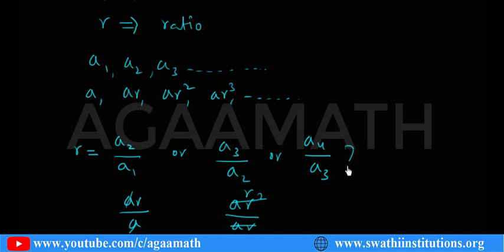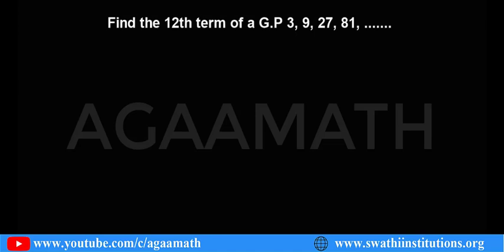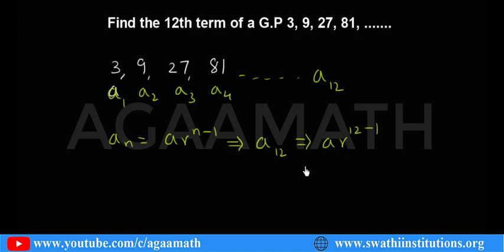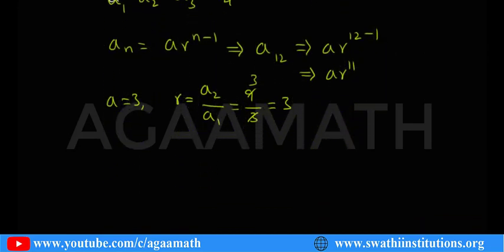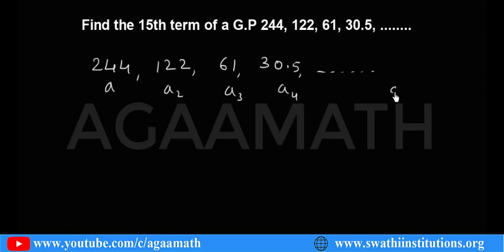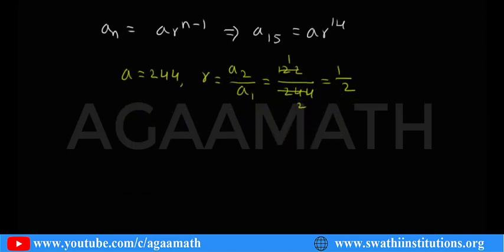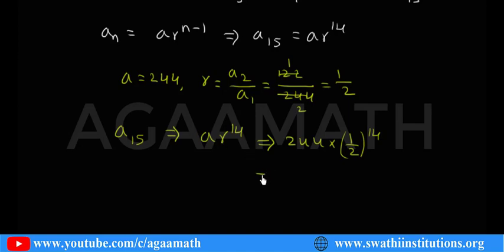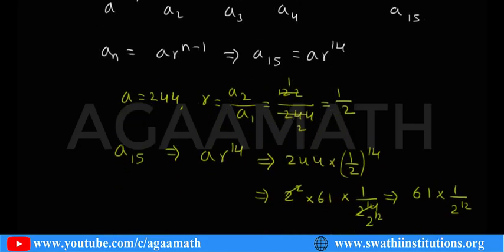Know how to find the nth term of Geometric progression